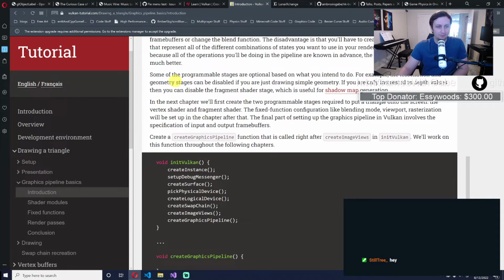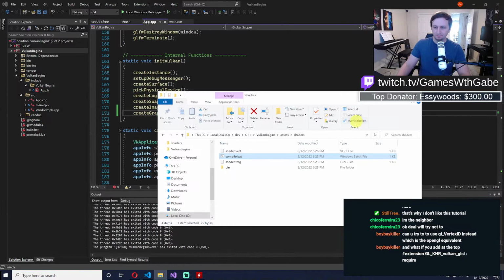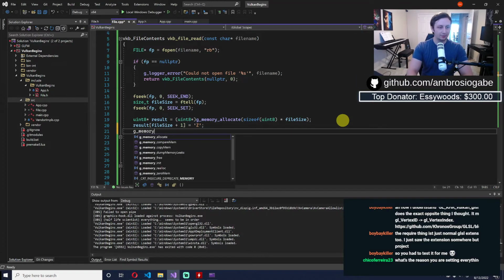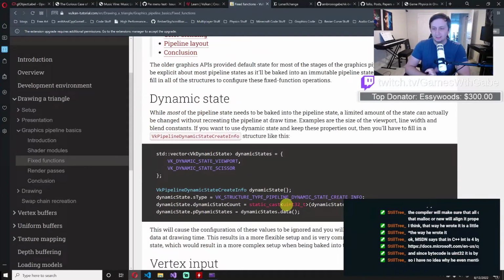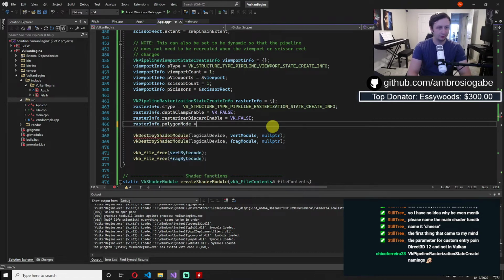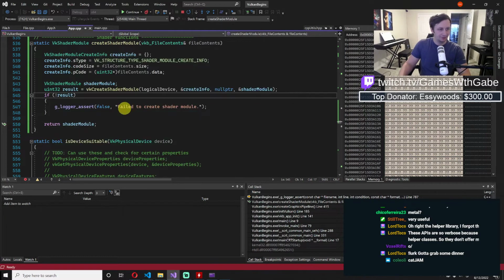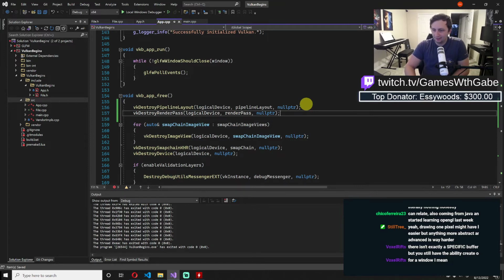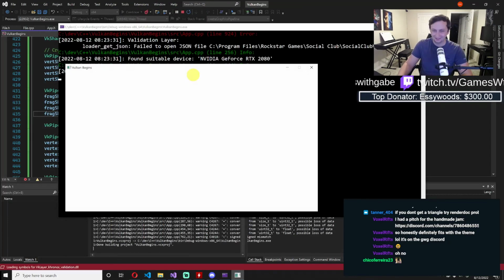1000 lines of code (and still no triangle) | Learning Vulkan 3